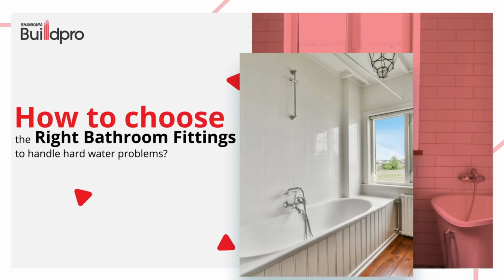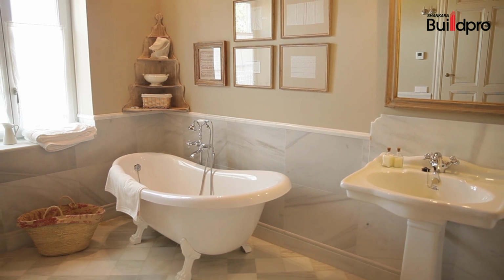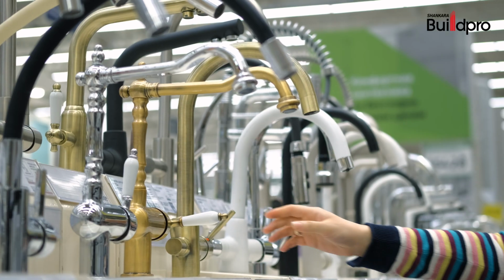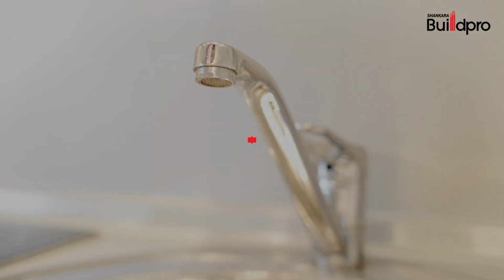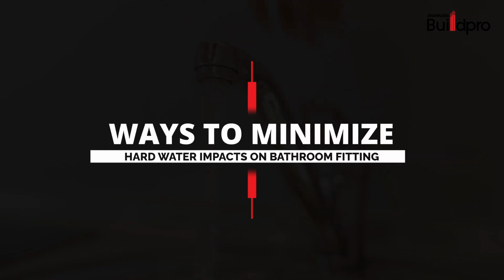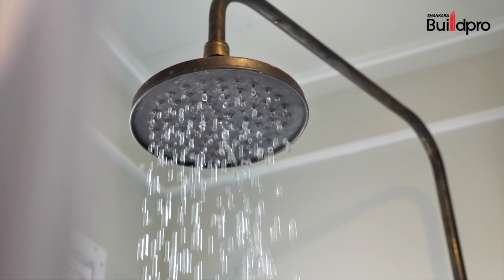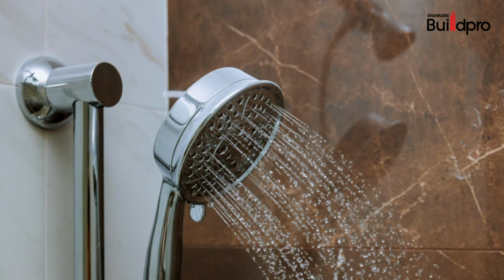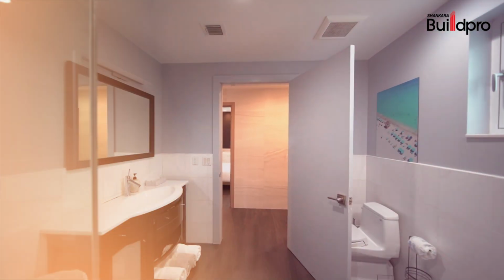How to Choose the Right Bathroom Fittings To Handle Hard Water Problems for Your Home? | Buildpro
Hard water havoc is a common issue in many households.

It is a total spoiler for your bathroom and your everyday shower experience.

However with the right choice of bathroom fittings, one can largely minimize the effects of hard water.
Follow this simple guide before designing your bathroom:
• Select bath fittings with brass bodies that resist corrosion and ensure durability.

• Fix faucets with an aerator to prevent hard water deposits across the sink.

• Install shower head filters that remove hard water minerals and contaminants.

• Give your bathroom a sparkling look by selecting the right finish(glossy/matt)

A consciously designed bathroom with appropriate fittings is bound to possess an everlasting finish even in the presence of hard water.

Say goodbye to all your hard water issues by selecting from the wide range of fittings available at your nearest Buildpro store.

Build a bathroom like never before only with Buildpro.